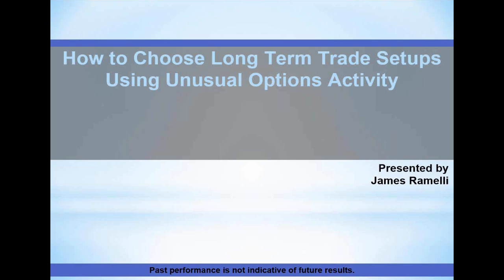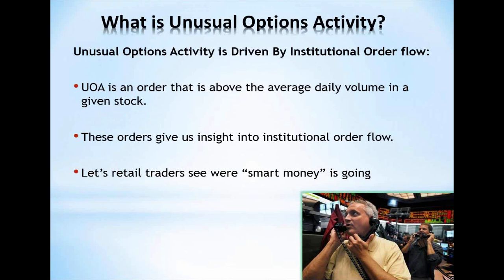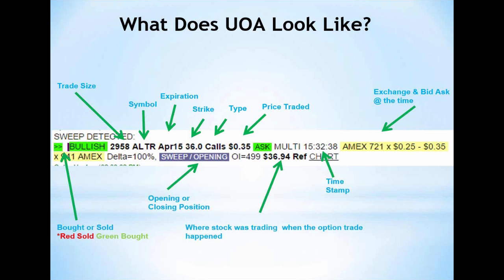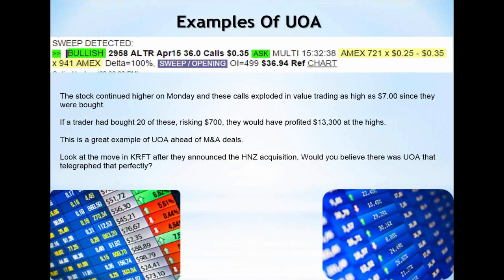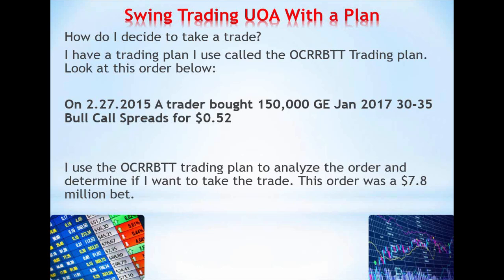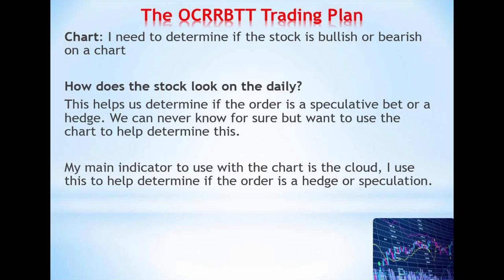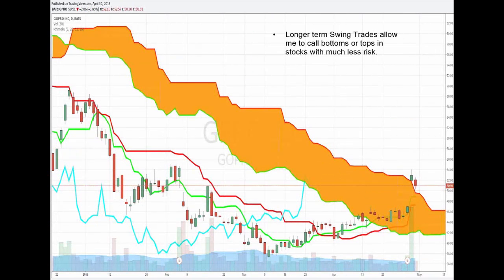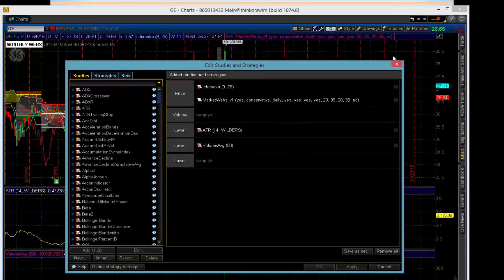MarketFest: Swing Trading Options Based on Unusual Options Activity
- WINvesting.com presents MarketFest (Season 10, Episode 4) - “Swing Trading Options Based on Unusual Options Activity”
In this presentation, James will answer the following key questions:
* Why would a trader want to follow unusual options activity for swing trades?
* Who places the large block orders and how can I use them to profit?
* What makes an order “unusual” and how does a trader know it is actionable?
* Where can a trader get access to institutional orderflow?

James Ramelli
Keene On The Market

James Ramelli is a trader and option educator at Keene On The Market, where he actively trades futures, equity options, currency pairs, and commodities. As one of the moderators of the Live Trading Room, Ramelli educates members on strategies, trade setups, and risk management while trading his own capital.

Ramelli regularly appears on Bloomberg TV, BNN, and CBOE TV, in addition to writing a weekly column for Futures Magazine and being featured in CME Group's OpenMarkets as a guest contributor. Ramelli holds a B.S. in Finance with a concentration in Derivatives and Financial Engineering from the University of Illinois at Urbana-Champaign.